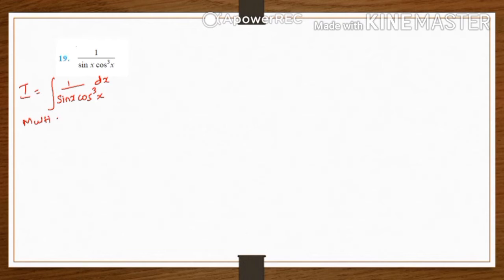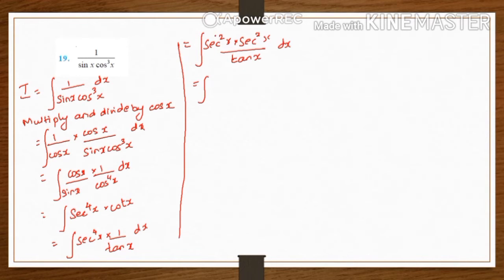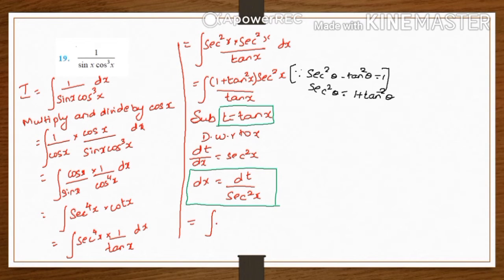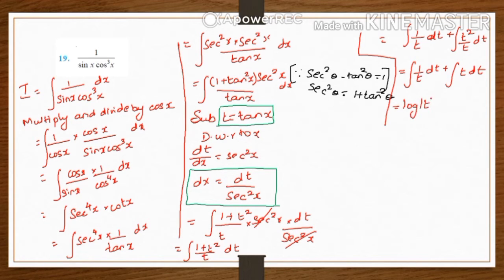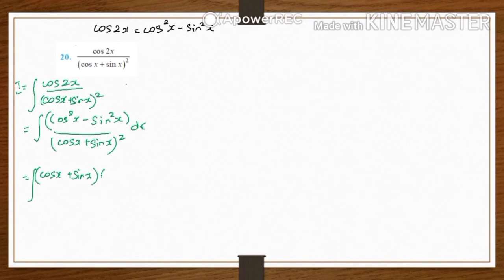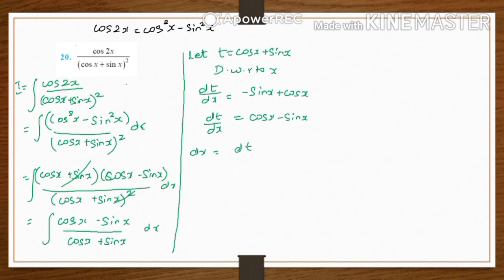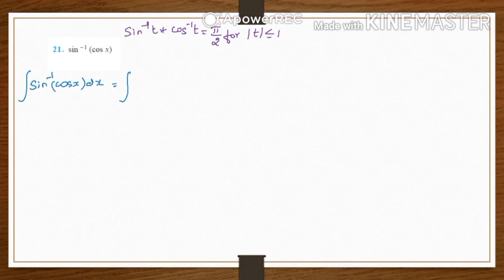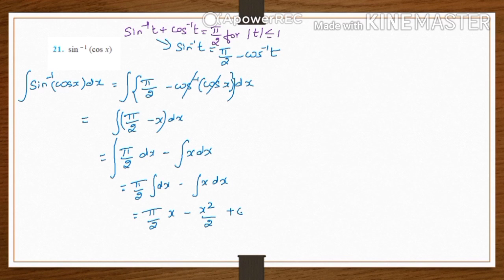NCERT12THMATHS INTEGRALCALCULAS EX7.3SUMS(19,20,21)